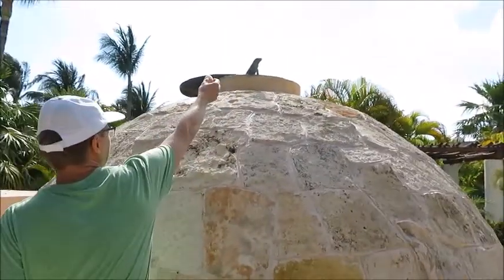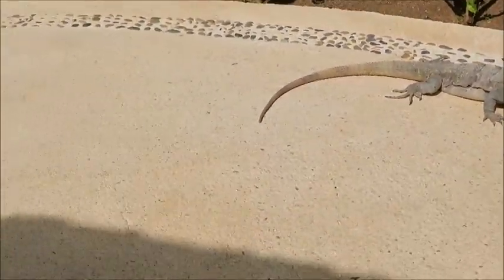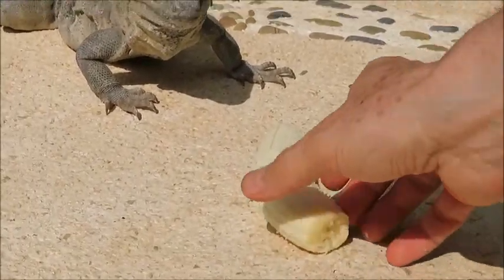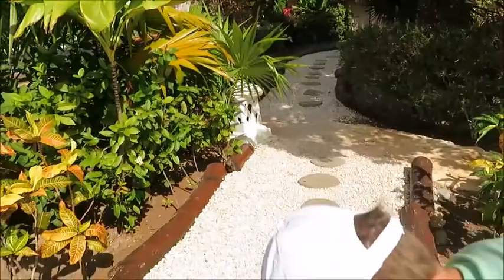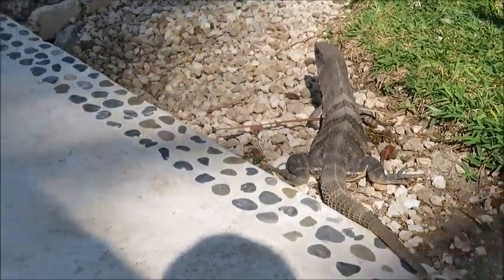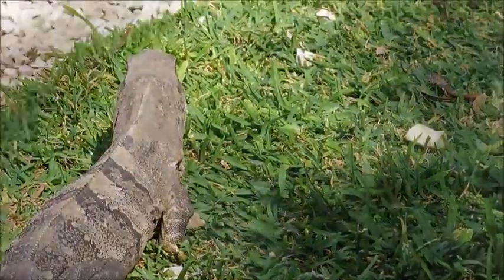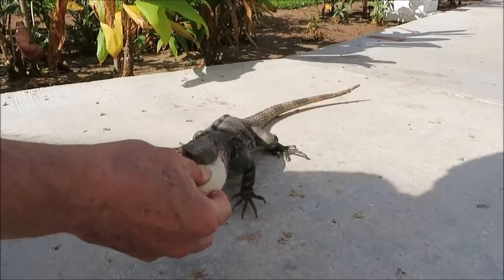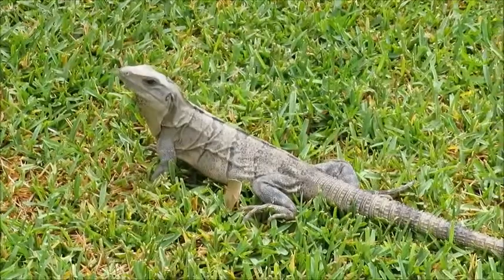Iguanas - Cancun and Riviera Maya